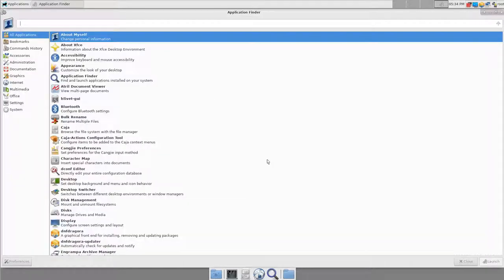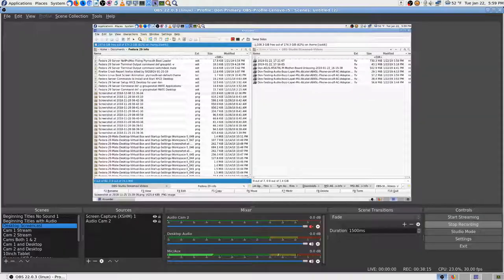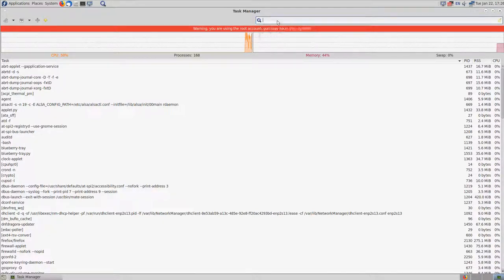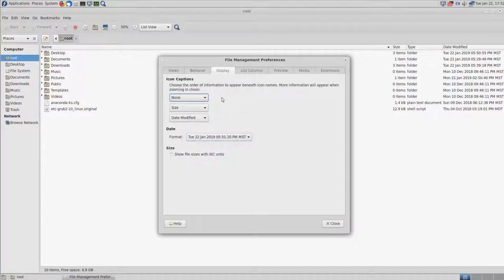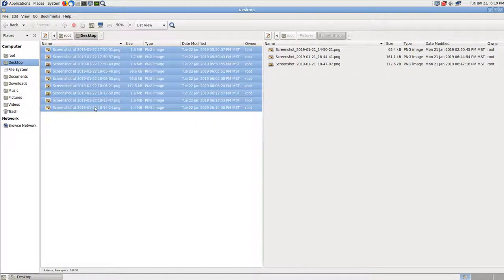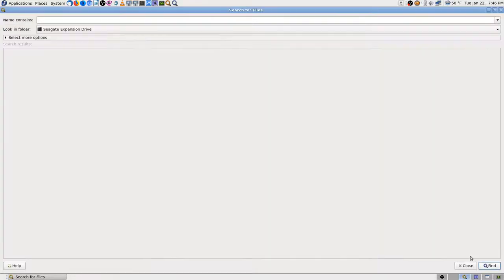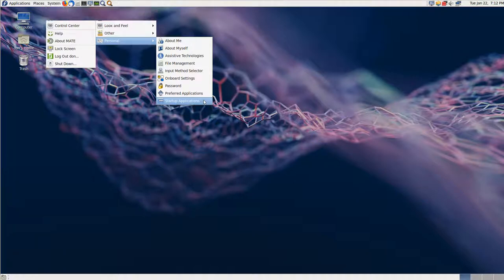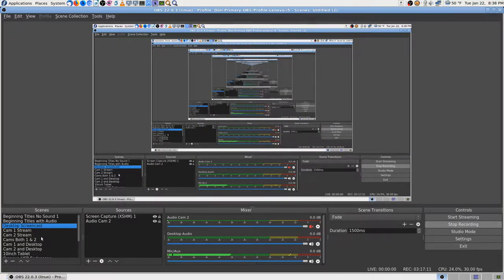Fedora 29 Web Server NetProMax Success Login to Mate Desktop, editing .xinitrc config file Pt5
Fedora 29 Web Server NetProMax Success Login to Mate Desktop, by editing .xinitrc Desktop config file, Pt5, Uninstalled Desktop Switcher App, 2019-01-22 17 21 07.

Thanks,

Don